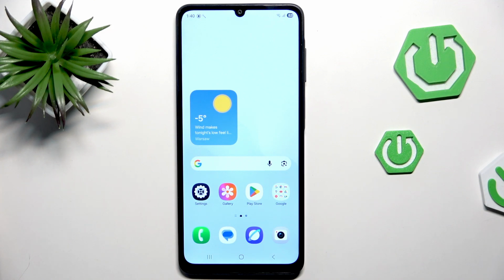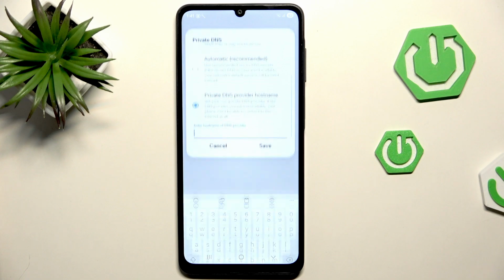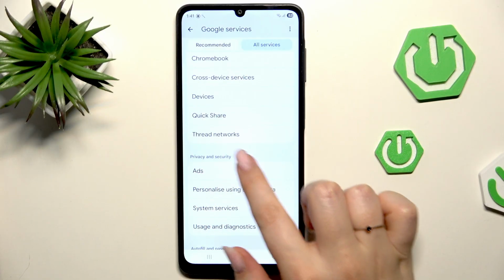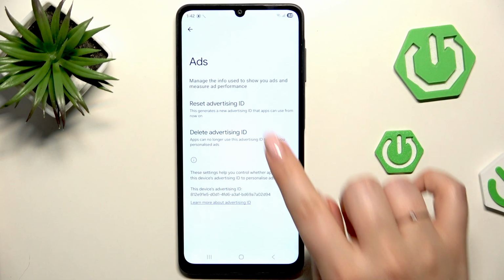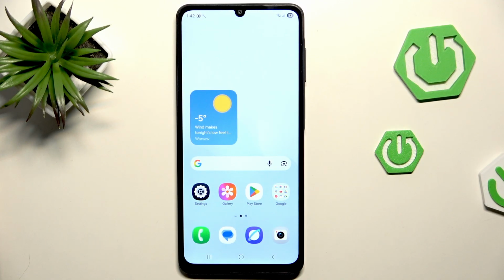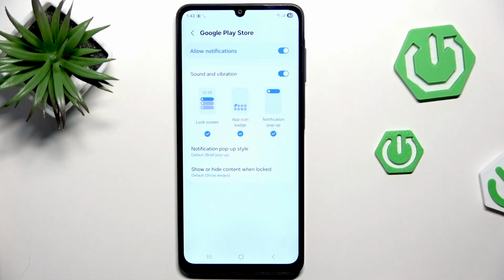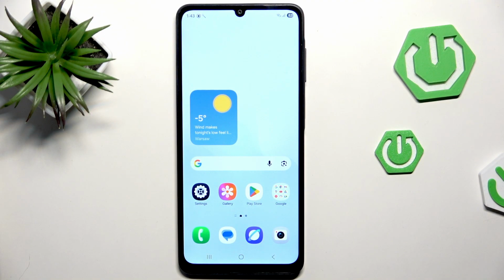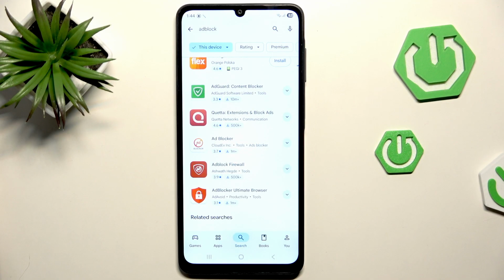SAMSUNG Galaxy A07 5G – How to Turn Off Ads & Stop Ad Personalization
In this video I show simple, effective ways to turn off ads and stop ad personalization on the SAMSUNG Galaxy A07 5G. You will learn how to use Private DNS (dns.adguard.com) to block many ad domains, how to reset and remove the Advertising ID to stop personalized ads, how to disable notification ads from apps (Play Store example), and where to find ad blocker apps in the Play Store. These steps help limit tracking and reduce intrusive ads across apps and browsers on your Galaxy A07 5G.

How to turn off ads on SAMSUNG Galaxy A07 5G?
How to remove ad personalization on SAMSUNG Galaxy A07 5G?
How to block ads using Private DNS on SAMSUNG Galaxy A07 5G?

0:00 Intro
0:08 Open Settings and go to Connections
0:20 More connection settings → Private DNS
0:26 Set Private DNS provider hostname to dns.adguard.com and save
0:42 Go to Google services → Ads to reset and delete Advertising ID
1:57 Disable notification ads from apps (Play Store example)
2:55 Search Play Store for ad blocker / content blocker apps
3:46 Wrap up and final tips